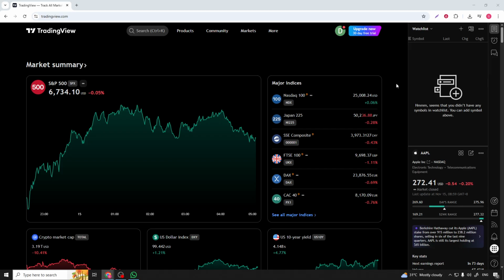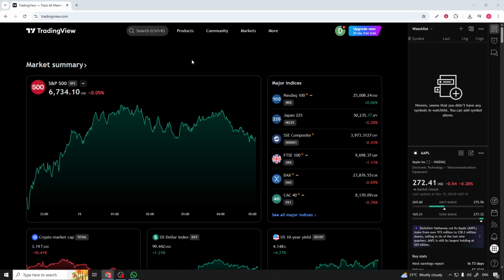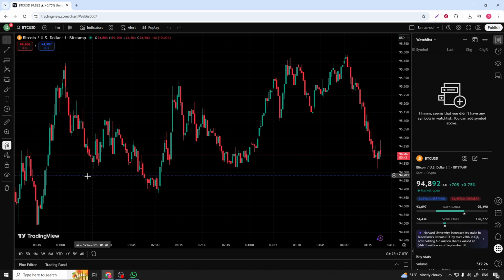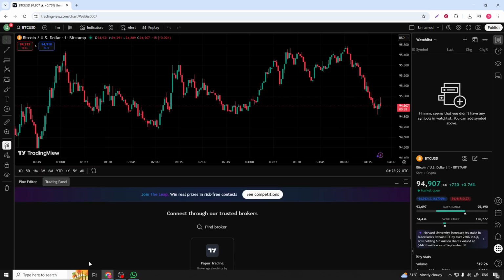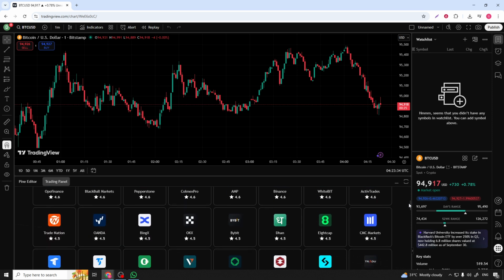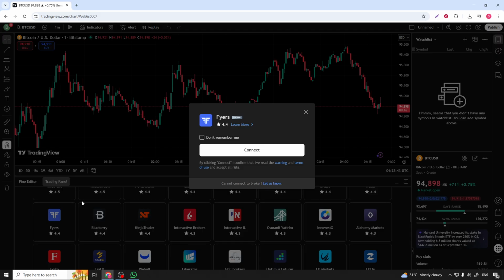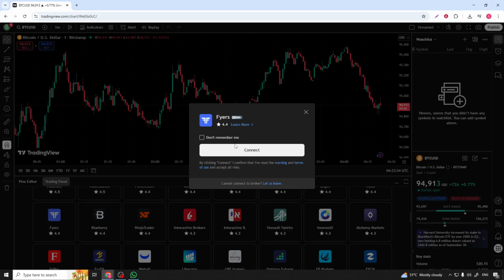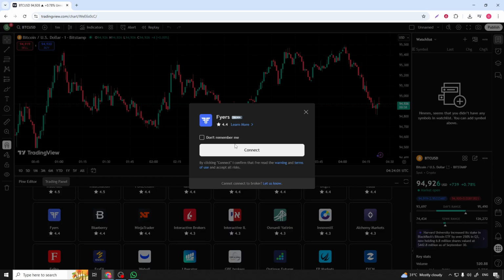How To Connect Fyers In Tradingview (Quick And Easy Guide)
Learn how to connect Fyers in TradingView with this complete step-by-step tutorial for traders. This guide shows you how to link your Fyers account to TradingView for real-time trading, advanced charting, and seamless broker integration. Boost your trading efficiency and execute orders directly from your TradingView charts with ease.

• Take advantage of exclusive Black Friday discounts and limited-time offers
• Access all TradingView premium tools, indicators, alerts, and advanced charting features

What You Will Learn in This Video:
• How to connect Fyers to your TradingView account
• How to trade stocks, forex, and derivatives directly from TradingView charts
• How to manage positions, orders, and account information
• How to troubleshoot common connection issues
• Recommended setup for smooth and reliable broker integration

Advantages of Connecting Fyers in TradingView:
• Fast and secure trade execution
• Real-time syncing of balances, orders, and positions
• Full access to TradingView’s professional charting and analysis tools
• Beginner-friendly setup suitable for new and experienced traders
• Ideal for stock, forex, and derivative trading